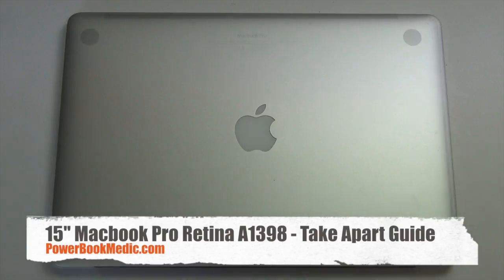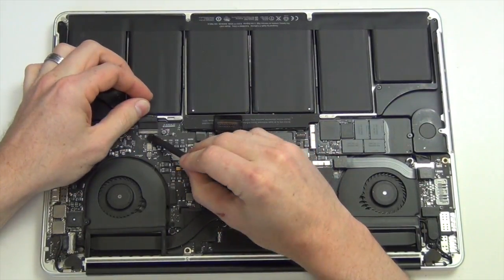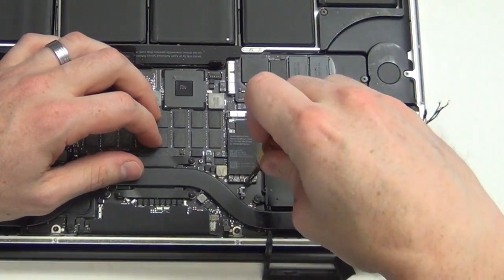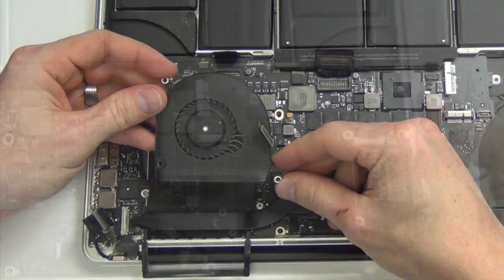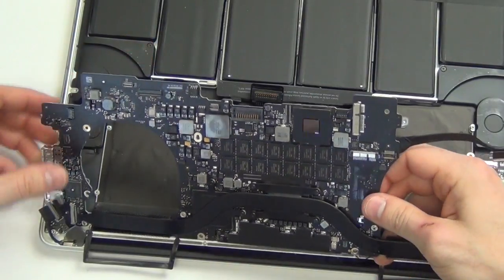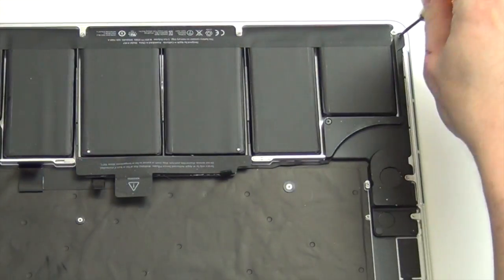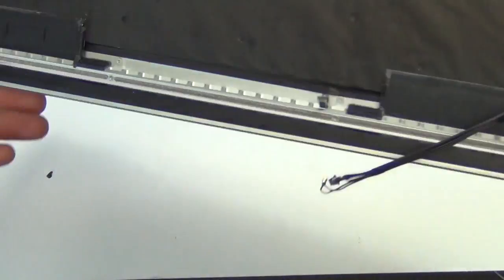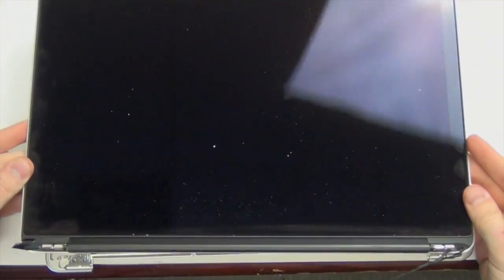Macbook Pro 15" Retina A1398 Take Apart (2012 Model)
- This video will show and explain how to take apart the 2102 model of the Macbook Pro 15" Retina model, models A1398